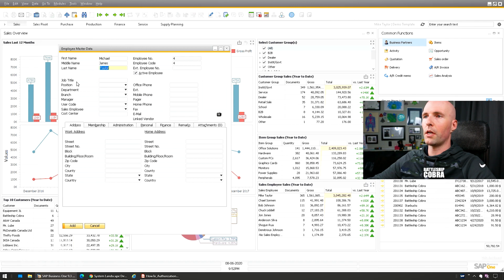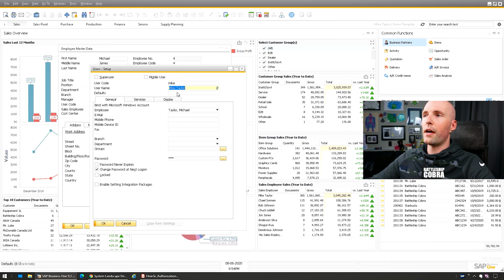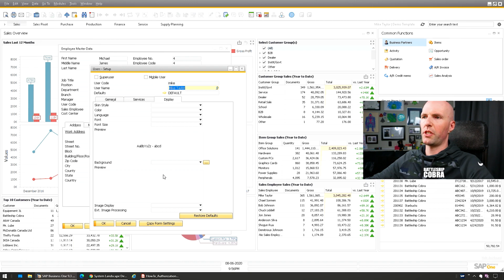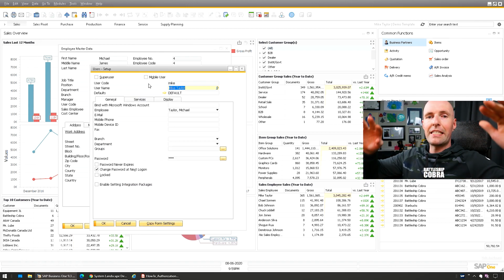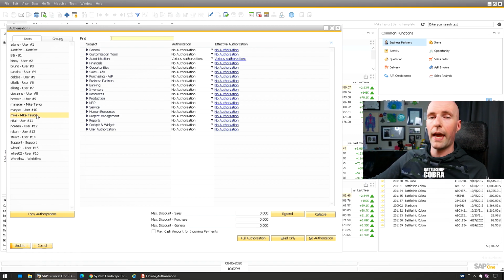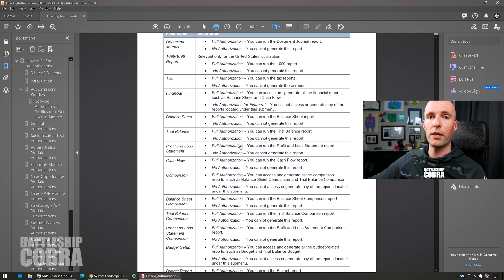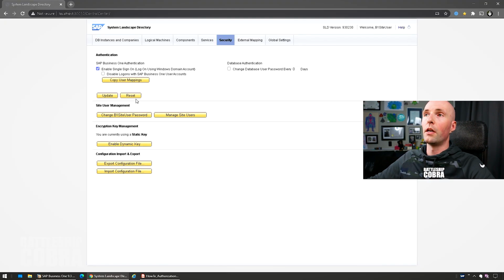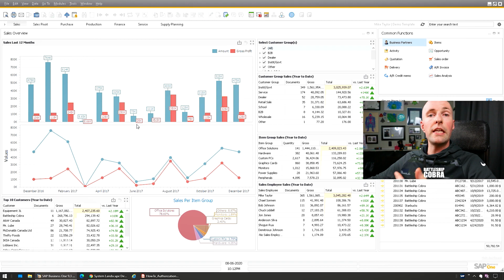New User Setup with Authorizations and Licenses - SAP Business One: Tips & Tricks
🎦 Video Description
Learn how to make a new user, setup their defaults, form settings, authorizations and employee master data.  Create your own user from scratch working properly.  I also demonstrate how to turn on SSO, single-sign-on from the Control Center.

📚 Chapters
00:00 - Messing Around
00:11 - Intro
00:56 - Making a New Employee
01:40 - Making a New User
03:20 - User Defaults
05:22 - Form Settings
06:12 - Assigning Licenses
07:12 - SAP License Matrix
08:00 - General Authorizations
11:12 - Backgrounds and Screen Locking
12:00 - Single-Sign-On
14:46 - Finish Off User
15:50 - Outro